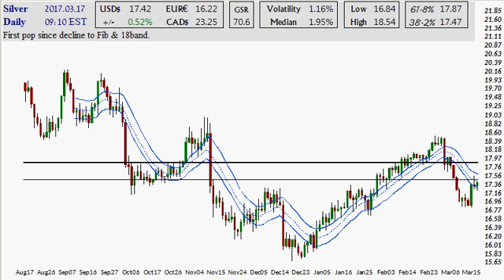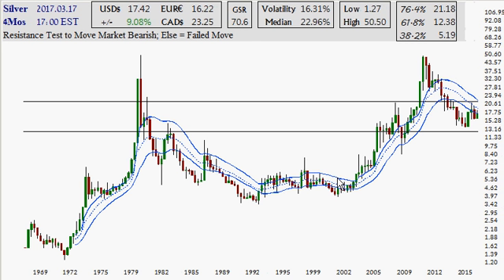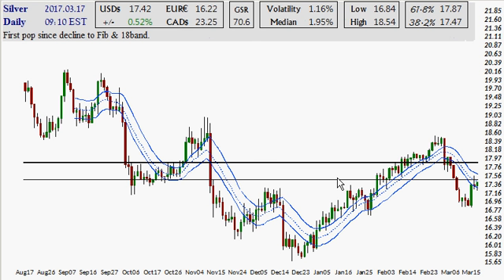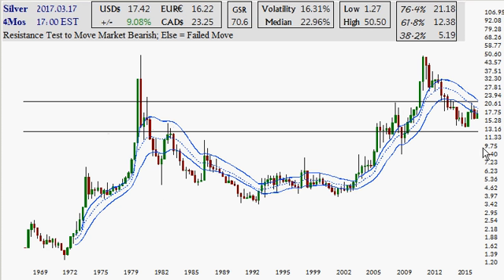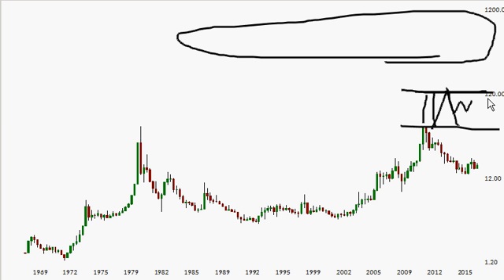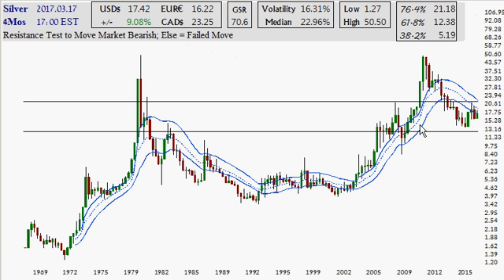Silver Daily, Weekly & Four Month Charts 2017.03.19